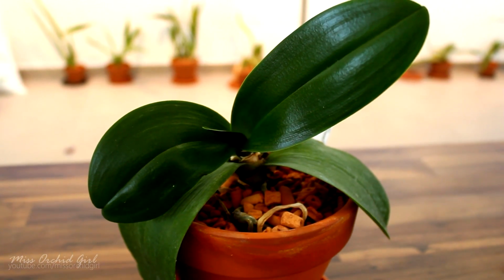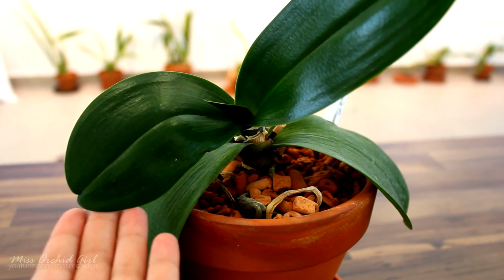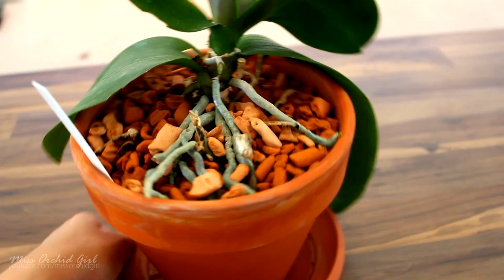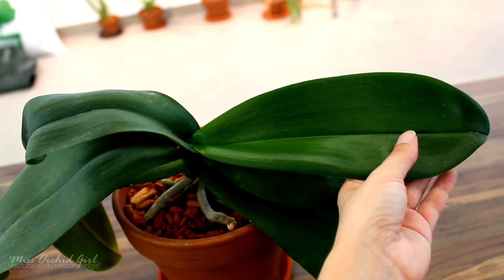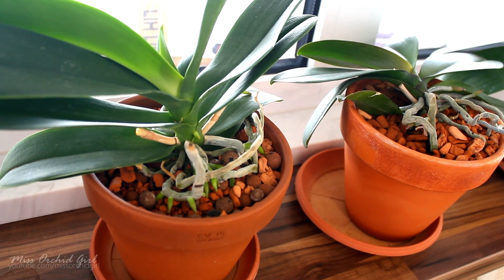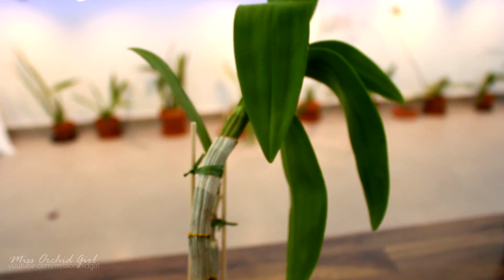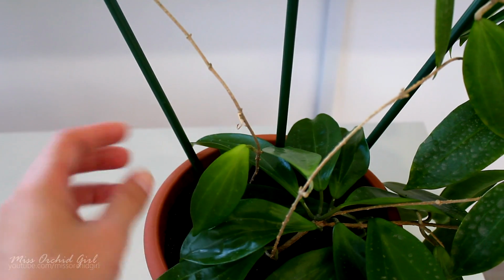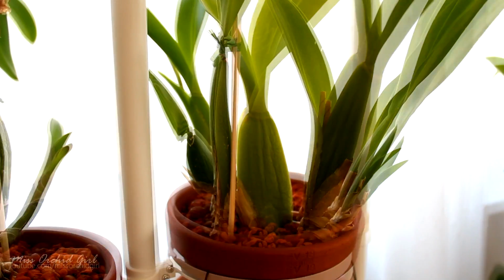Orchids recovering - Then and Now #0.1 :P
Here are a few of my orchids that suffered in the past from sunburns and severe dehydration. In only 2-3 months the changes are unbelievable, so here are my recovering orchids.

The Phalaenopsis orchids I received about 3 months ago are all recovering nicely and some don't even look like they had issues anymore. The most severe sunburn I have ever saw on an orchid is practically invisible now. The orchid completely regenerated and started over.

My very dehydrated orchids are also looking like brand new. New leaves, new roots and healthy appearance took the place of leathery droopy leaves, desiccated roots and a dull appearance.

The rootless Dendrobium I purchased a while ago is producing new growth and new roots along with them. Two new growths are starting to create the future root system of the orchid.

And my Hoya stem that got broken is starting over again, next to the mother plant. The stem rooted nicely and is now producing new leaves.
✿ Want to send me something? Here's my address!